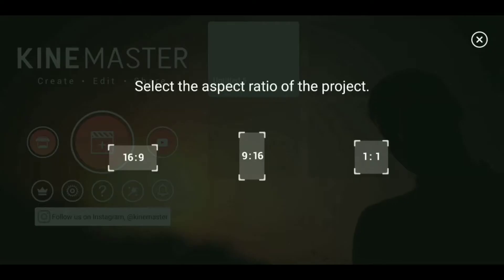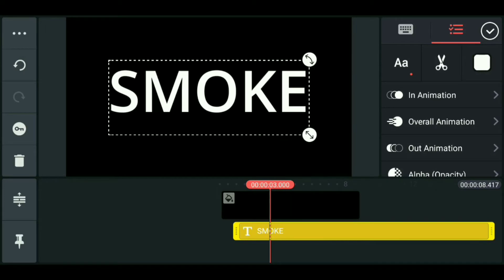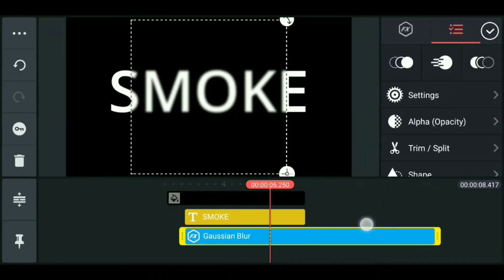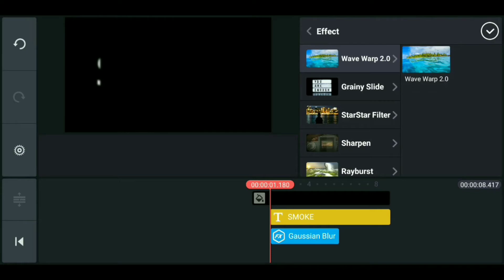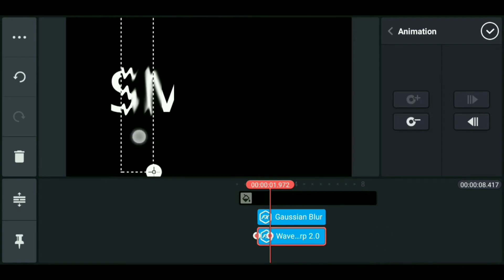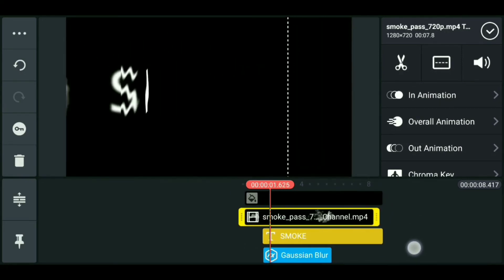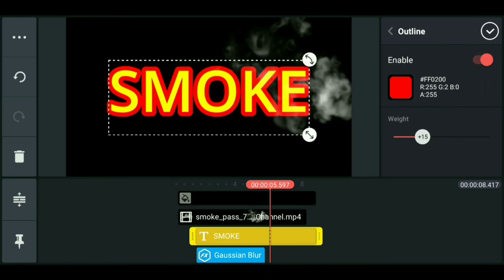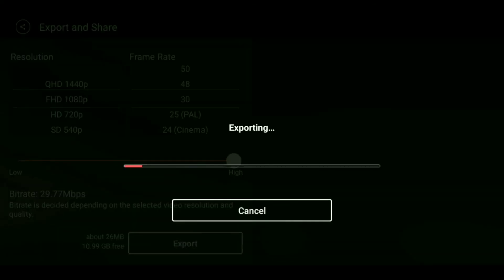How To Make Smoke Intro Video On Kinemaster || Intro Create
Presenting By
How To Make Smoke Intro Video On Kinemaster